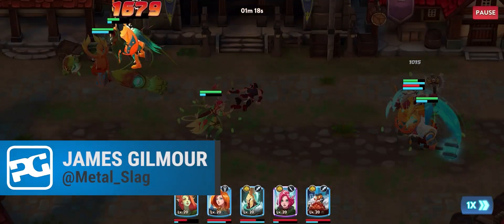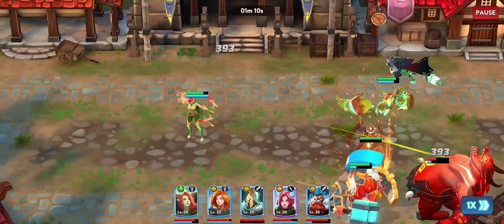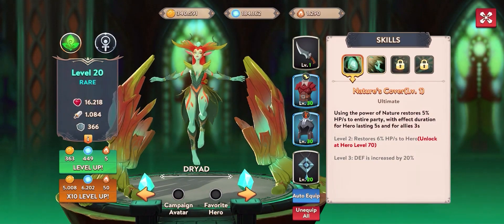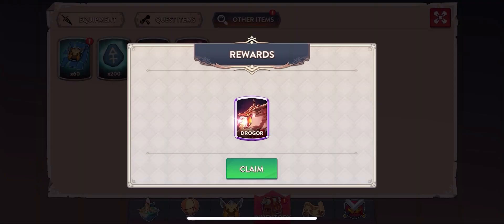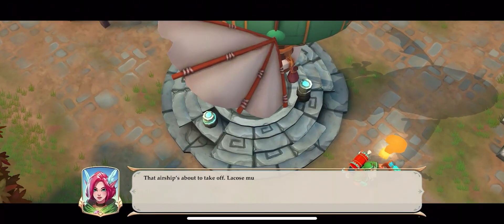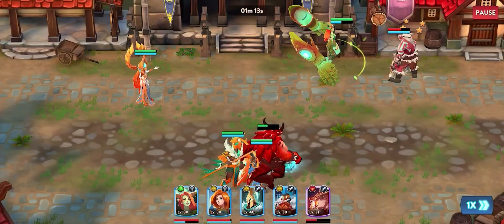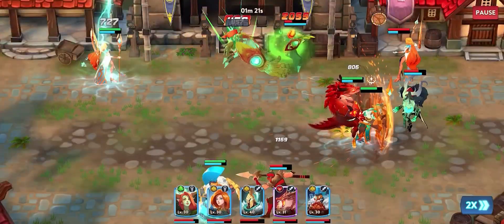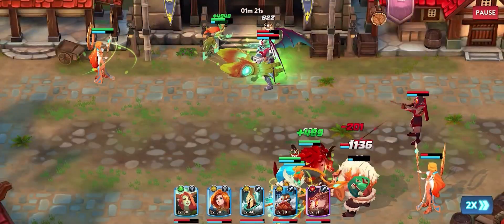EPIC ODYSSEY (iPhone, iPad, Android) | Gameplay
We've teamed up with Hiker Games to take look at mobile RPG Epic Odyssey, and give away 10 scrolls to help you summon heroes to help you on your quest.

Epic Quest features a wide fantasy world to explore.
AFK Grinding: Growing stronger even when you are busy working or studying.
Auto Battle: Simple control and visually stunning action.
Personalised strategy with endless combination from different factions: Carefully plan your hero formation.
Collect legendary champions and customise ancient equipment.